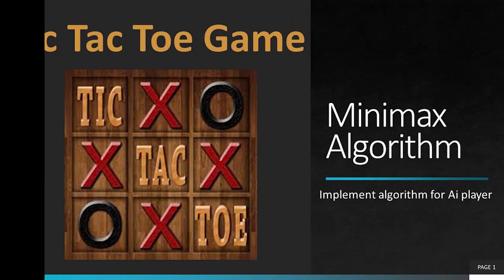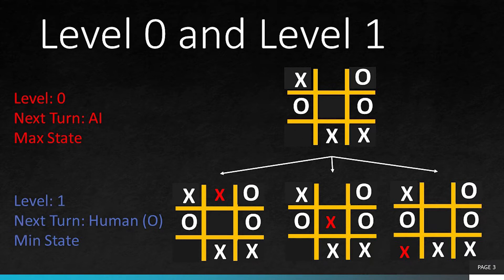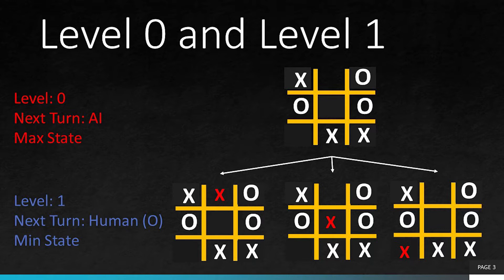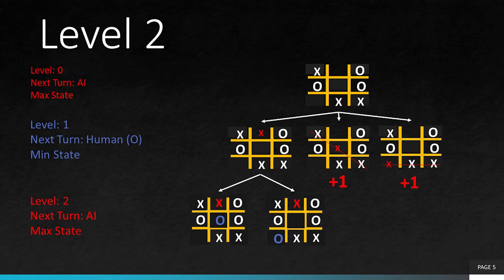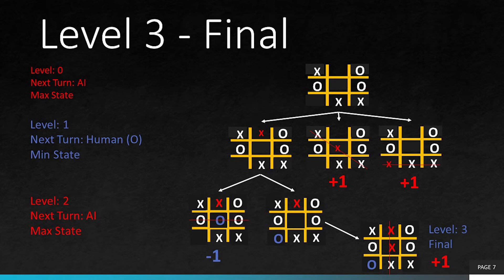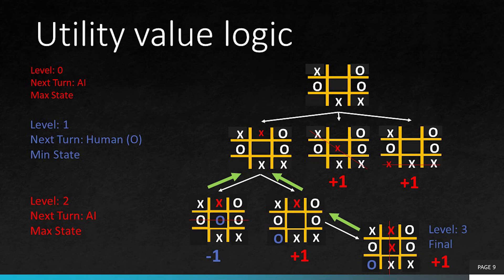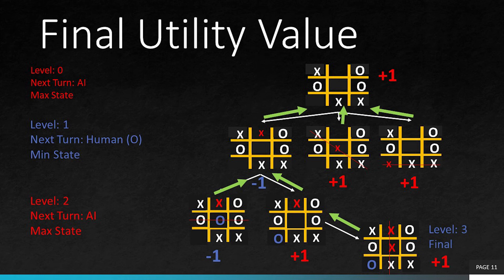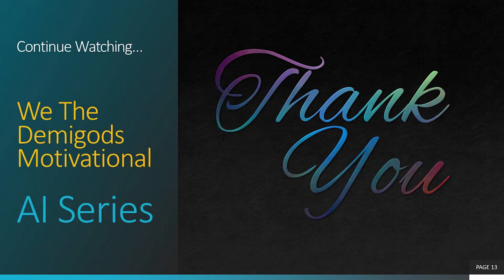AI Series: Tic Tac Toe Game - Minimax Algorithm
Welcome to this video. In this video, we will be looking at the minimax algorithm for our Tic Tac Toe game. We will create a tic tac toe game and we will implement a minimax algorithm when we make our AI player play.

Pseudocode for this is similar to the pseudo-code that we saw in an earlier video We can turn this pseudocode into actual code when we create our video with javascript modules.

Now you have used the minimax algorithm to solve the tic tac toe problem. In the next videos, we will be coding our tic tac toe game and making our AI work.

To understand the complete AI Series, please watch all related videos. Also, note that these videos are made such that even a person who does not understand coding will be able to follow through and know how computer never lets human player win: